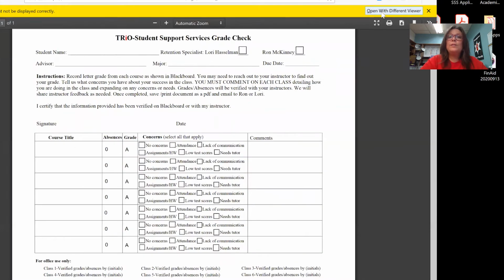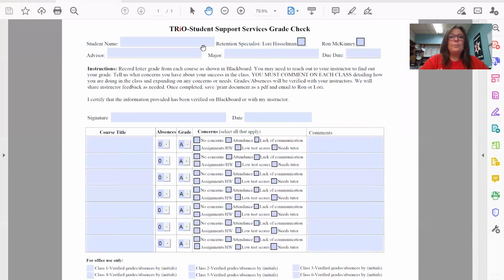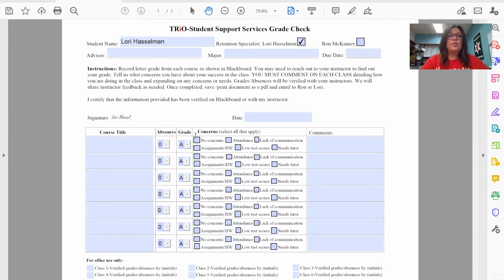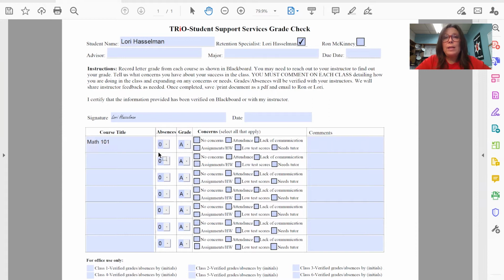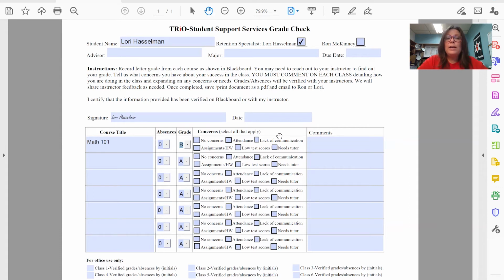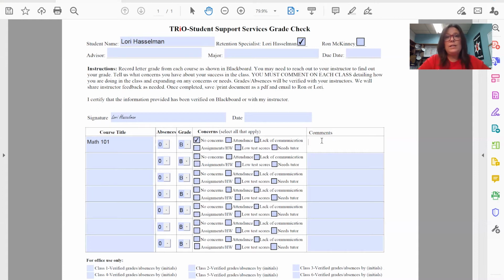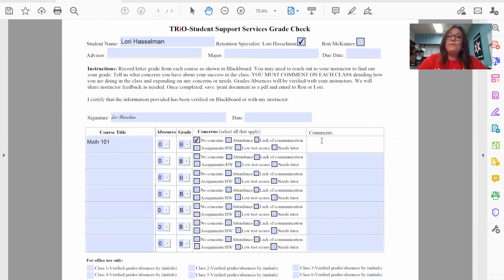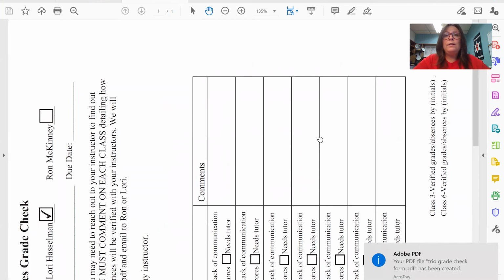FA20 Grade Checks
How to complete grade checks virtually in FA20 semester.